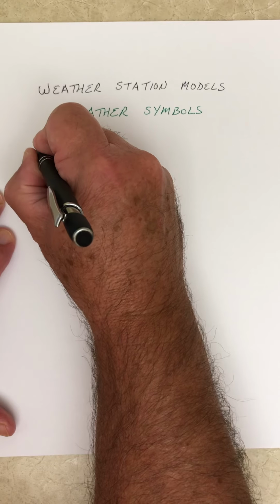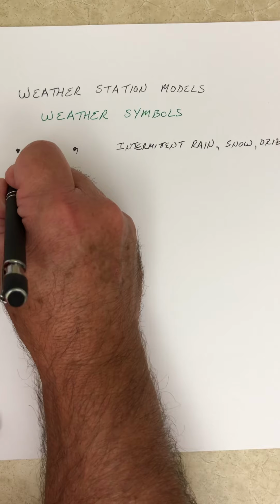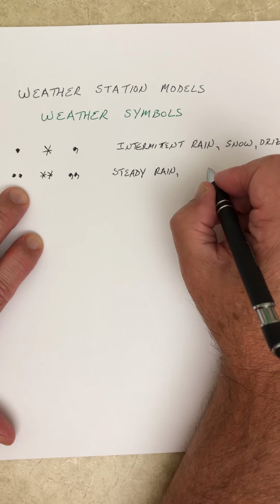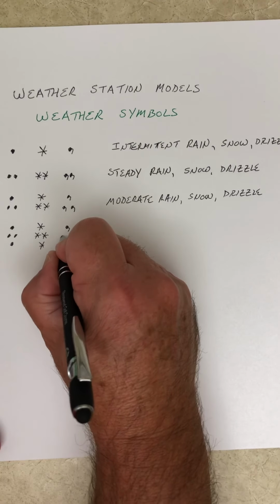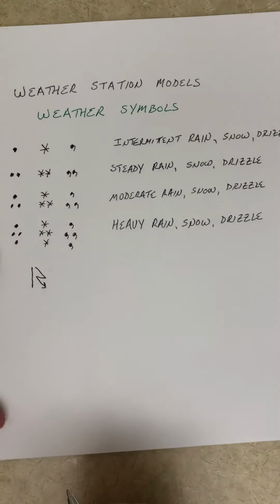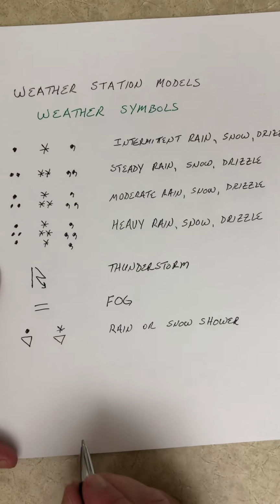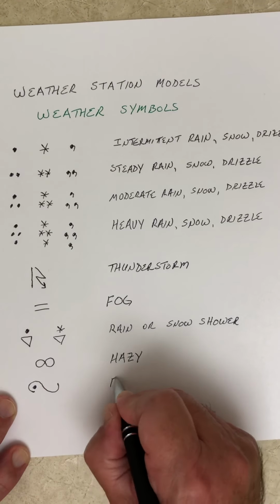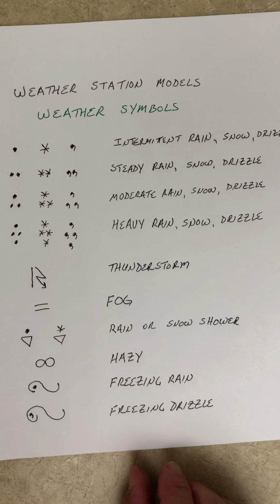Weather Station Models: Weather Symbols